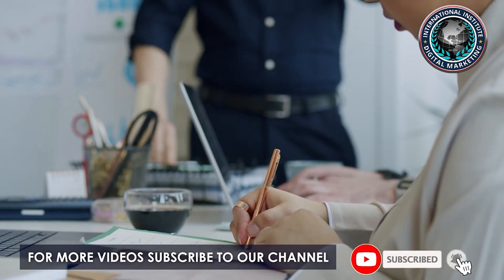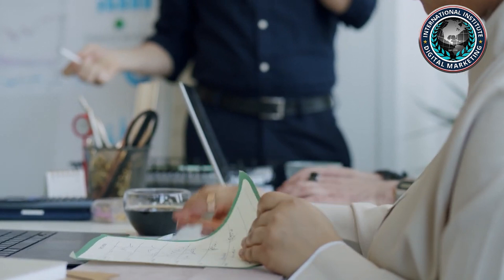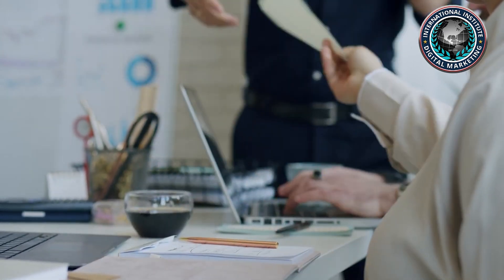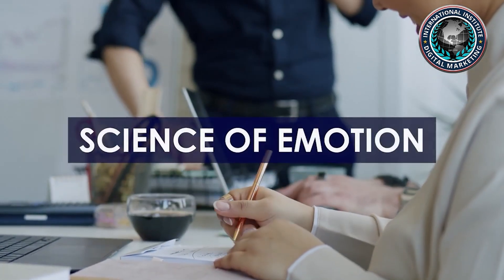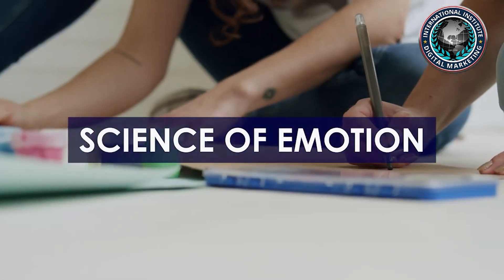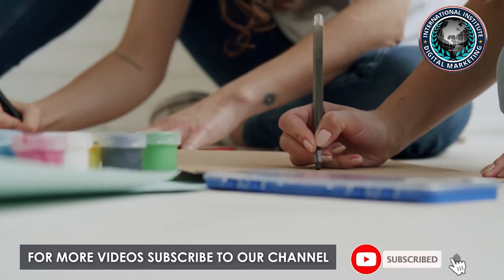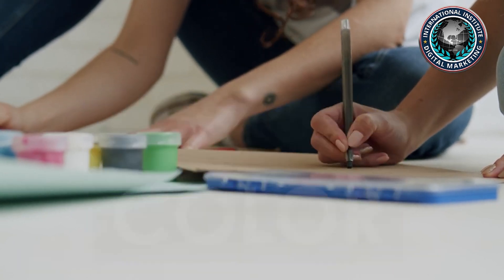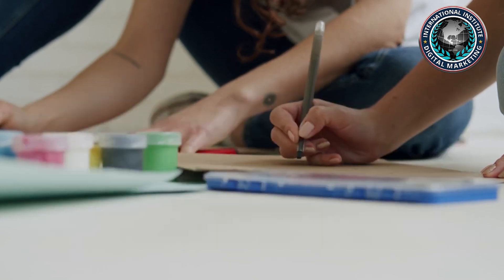How To Emotionally Engage Any Online Audience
0:00 - 0:30 Introduction to the Power of Emotions in Marketing
0:34 - 2:13 The Science of Emotional Engagement
2:14 - 4:08 The Art of Creating Emotionally Engaging Content

In this video, we'll explore the science of emotion and how you can use it empathetically to create content that truly engages with your audience.
We'll guide you through the "Art of Emotion," showing you how to:
1️⃣ Start with your online audience's motivation
2️⃣ Inspire trust with a believable story
3️⃣ Invite people to actively participate
4️⃣ Create a full emotional arc
5️⃣ Use data to optimize your approach
Whether you're a content creator, marketer, or just curious about the magic behind emotional content, this video is a must-watch! 🌟 Don't miss out on the opportunity to create content that truly connects with your audience on a deeper level.

International Institute of Digital Marketing ™ is an impact non-profit certifying body representing more than 20,000 influential brands, we help our members become more effective digital marketers, build stronger brands, and drive industry and societal change through our CMO-endorsed Growth Agenda.